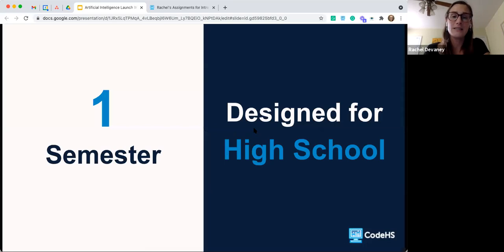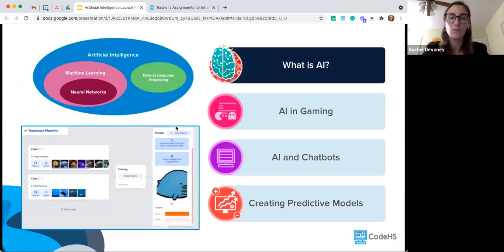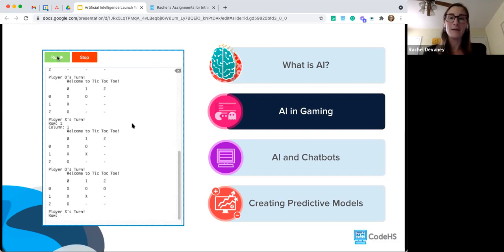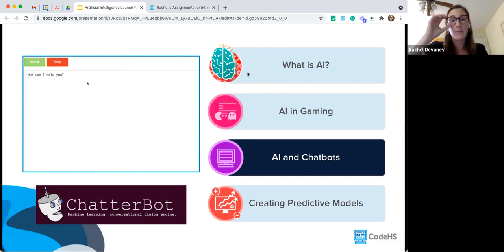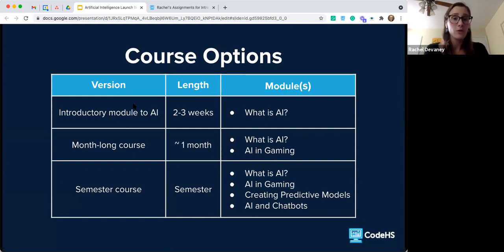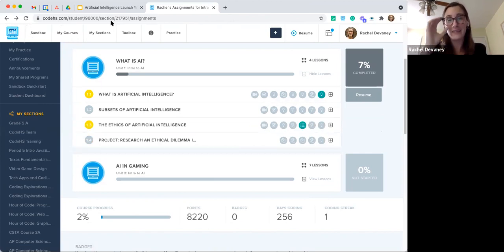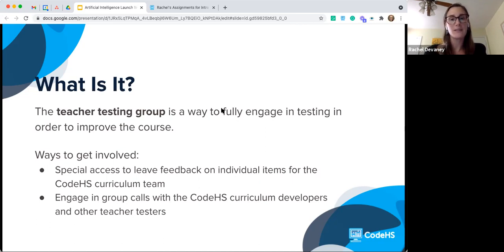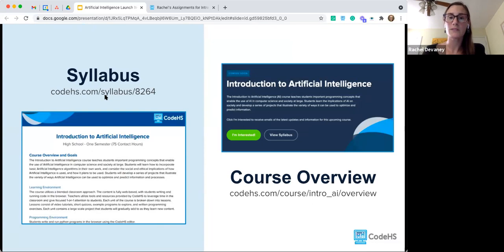CodeHS Webinar: Intro to Artificial Intelligence Course Overview